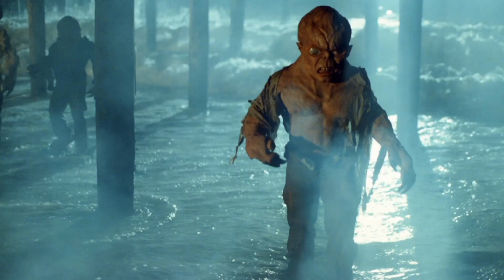HORROR MOVIES THAT I HAVE RECENTLY ACQUIRED! (Updated Horror Collection June 2024!)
In This Video I Show You Guys What Horror Movies I Picked Up Recently. This Is My Updated Horror Collection For June 2024. Updated Horror Physical Media Collection.

2024 Horror Collection.

Halloween Michael Myers A Nightmare On Elm Street Freddy Krueger Friday The13th Jason Voorhees Horror Movies Dawn Of The Dead Scream